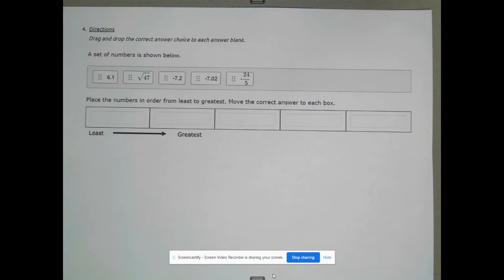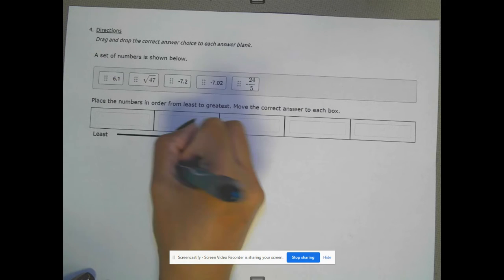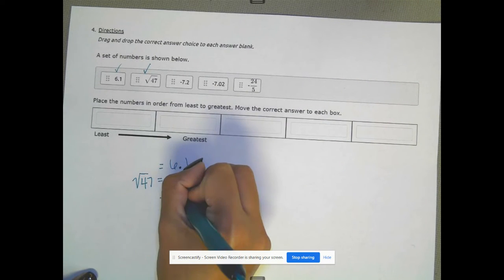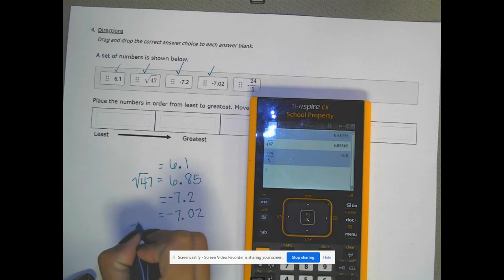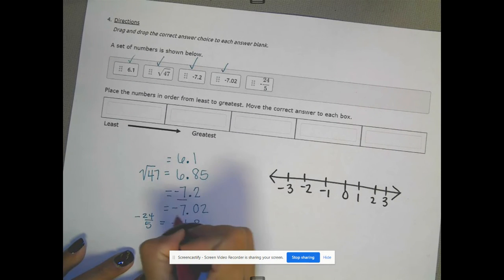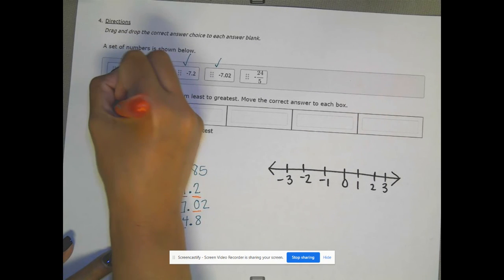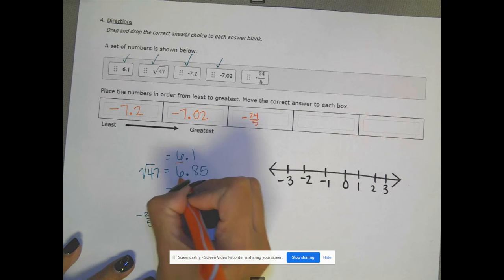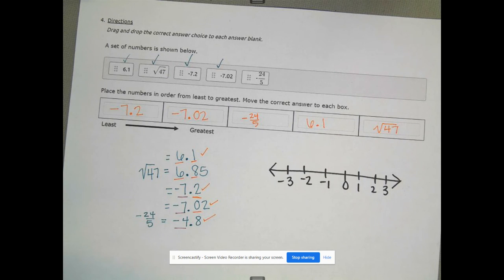CBA Question 4